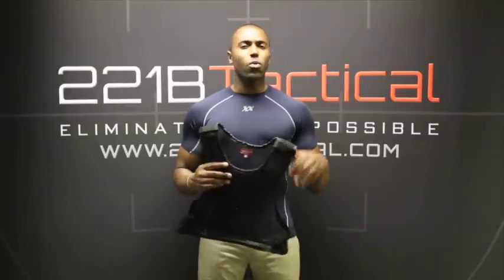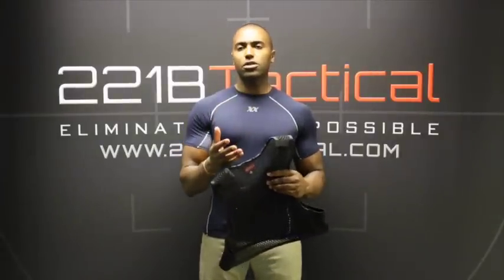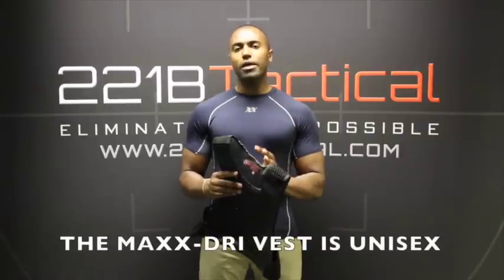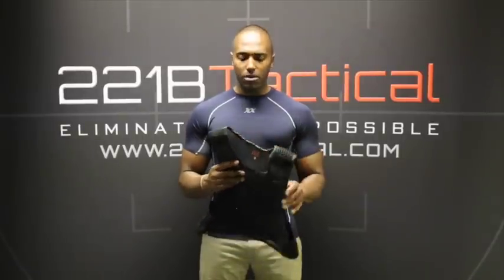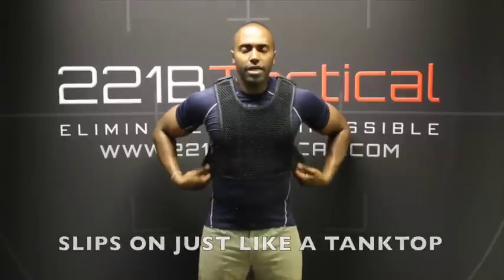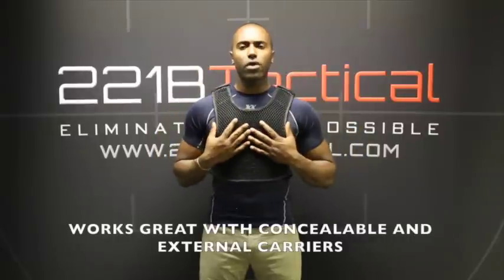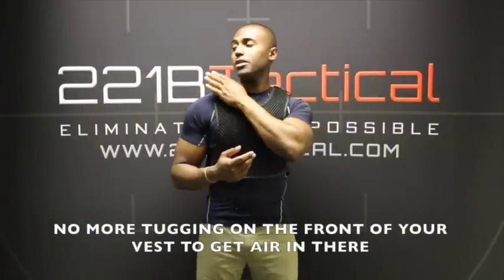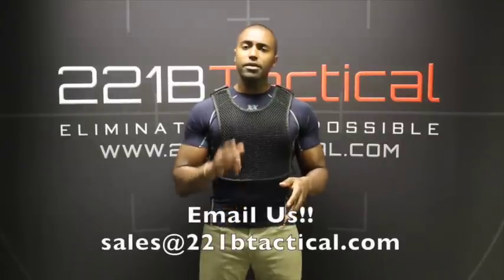How to Select the Best Fit for Your Maxx-Dri Ultra Comfort Vest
Watch Officer Madhavan, inventor of the Maxx-Dri Ultra Comfort Vest describe how to select the best size for yourself.

The fit of your Maxx-Dri Ultra Comfort Vest is not designed to follow the same criteria as one would have for buying an article of clothing like a shirt. Its purpose is not to act like a shirt but rather as a spacer to create airflow to facilitate evaporation of perspiration. This allows for dryness, cooling and overall comfort.

After working with dozens of officers most reported a more "snug" fit works best beneath their body armor and reduces any riding-up and shifting beneath their duty vests. Therefore, we recommend a "snug" fit by going one size smaller than an everyday man's tee shirt size.  For those who are extra lean with waist sizes between 31" - 33", sometimes going two sizes smaller is preferred.

For females the consensus has been to go two sizes smaller relative to a man's tee shirt size.

 If a person assesses himself or herself between two sizes, both will most likely fit snugly. If a very snug, compression-like fit is preferred, we recommend going with the smaller size. Conversely, if a slightly less snug fit is preferred, we recommend the larger size.